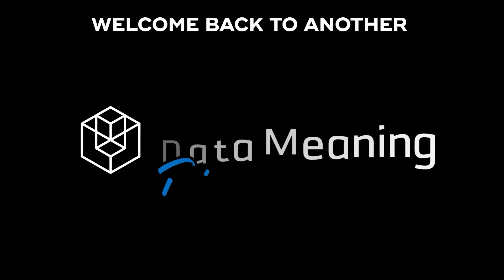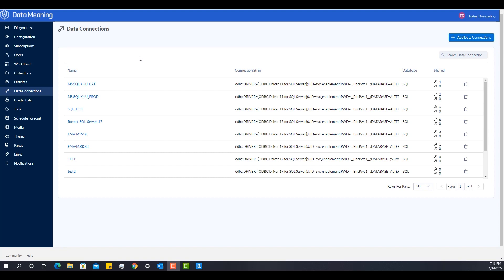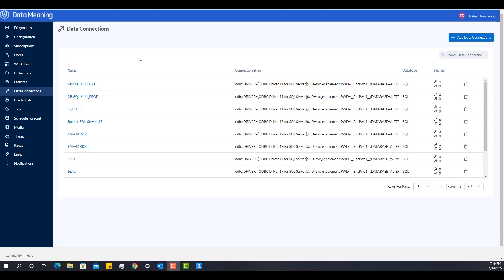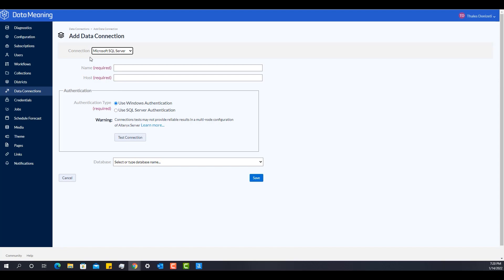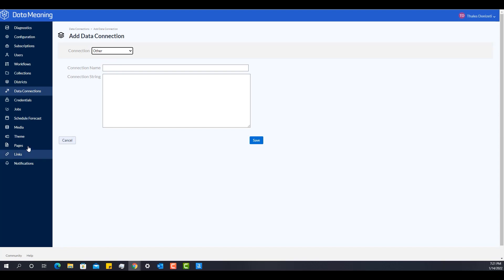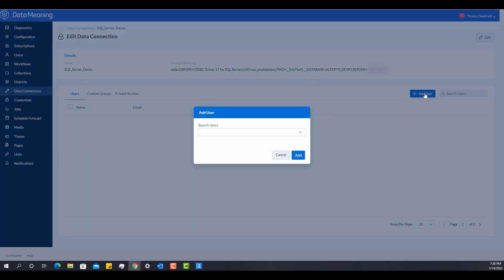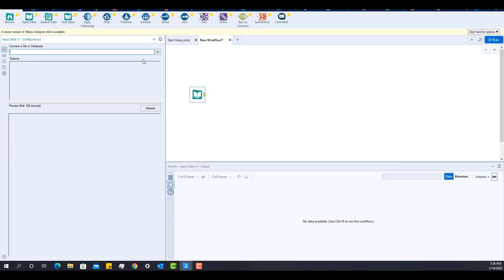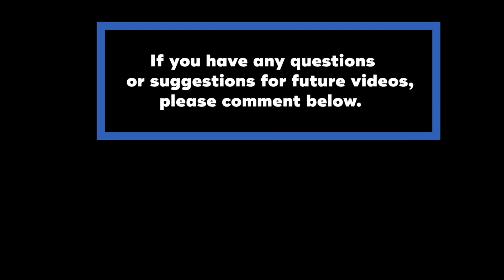How to Create and Share a Gallery Data Connection in Alteryx Designer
In this Data in the Wild episode, we'll show you How to Create and Share a Gallery Data Connection in Alteryx Designer.